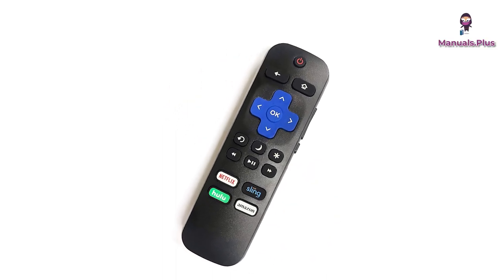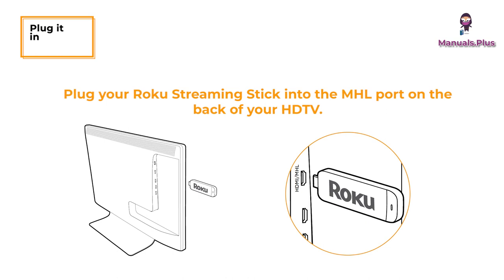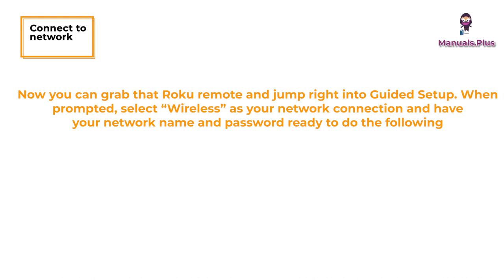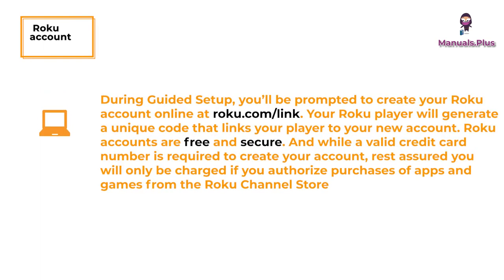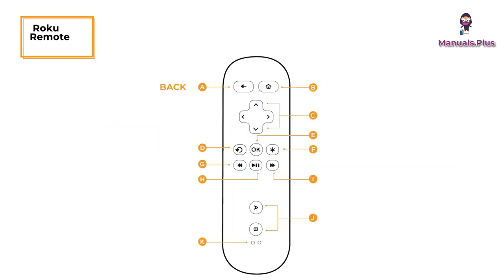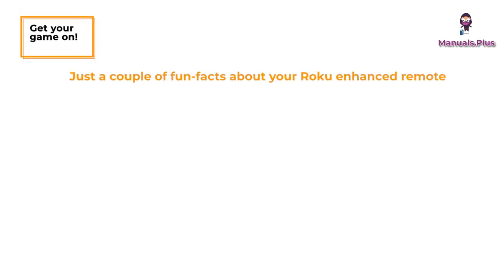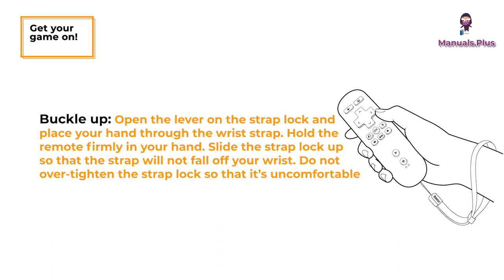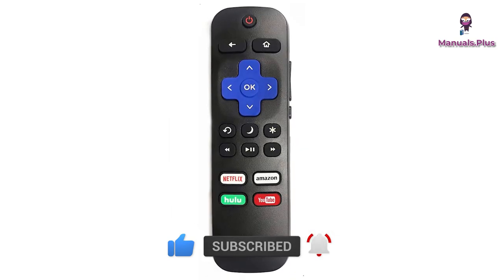Roku Streaming Stick Remote Control Guide: How to Use and Troubleshoot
Welcome to our comprehensive guide on how to use and troubleshoot your Roku Streaming Stick remote control! In this video, we will walk you through the step-by-step process of setting up your Roku Streaming Stick, connecting it to your network, and getting started with your favorite movies, TV shows, and music.

We will also provide an in-depth overview of the Roku remote control, highlighting all the buttons and their functions. Whether you're a beginner or an experienced user, this video will help you master your Roku remote and make the most out of your streaming experience.

Additionally, we will cover troubleshooting tips for common issues that may arise, such as remote not working or connectivity problems. Our goal is to ensure that you have a smooth and enjoyable streaming experience with your Roku Streaming Stick.

So grab your remote and let's dive into the world of entertainment with Roku! Happy streaming!